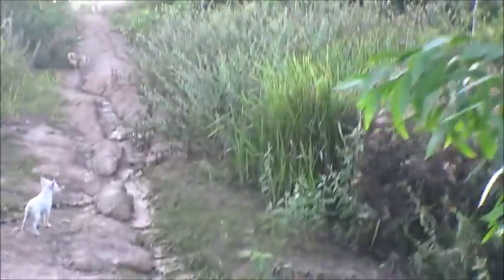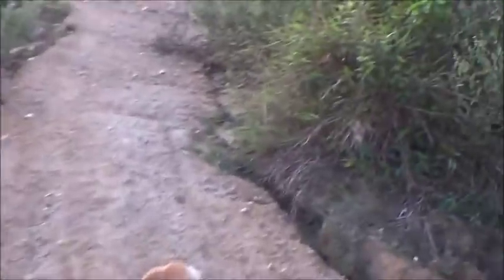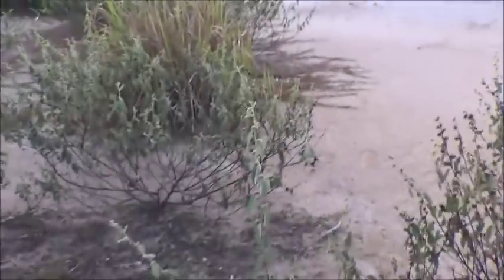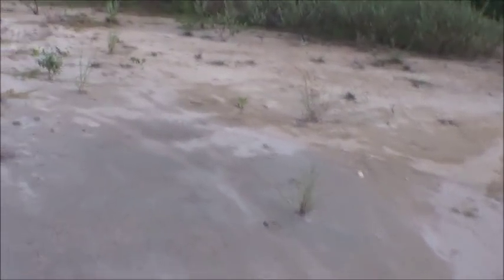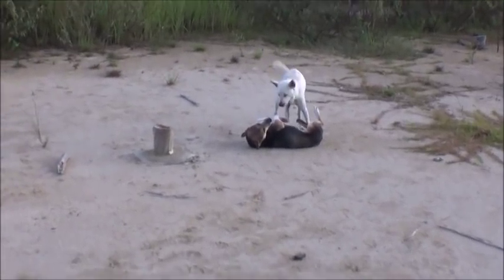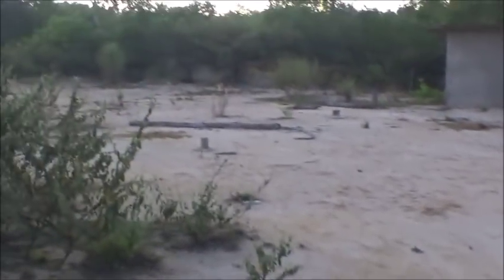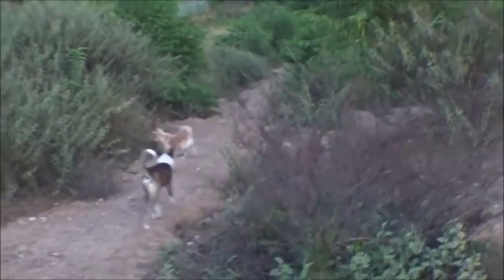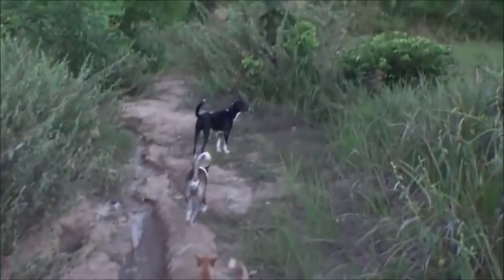How To Utilize Both The Plateau And The Old Rice Fields Together